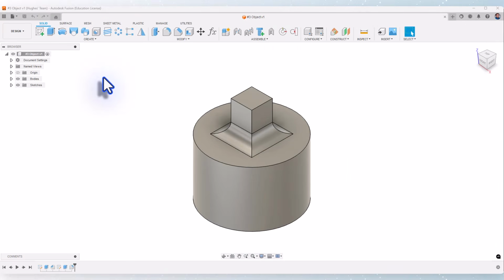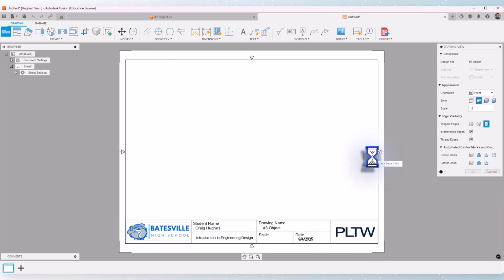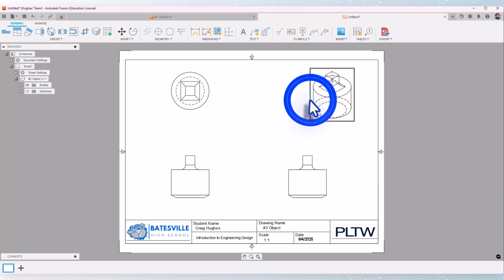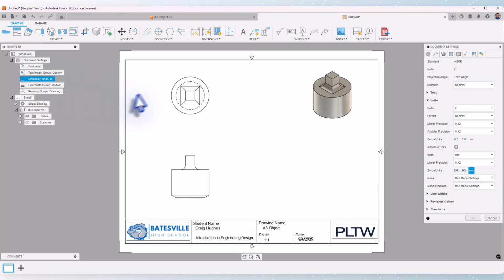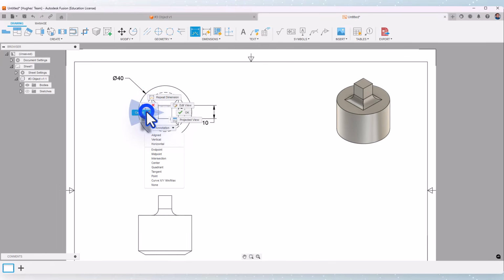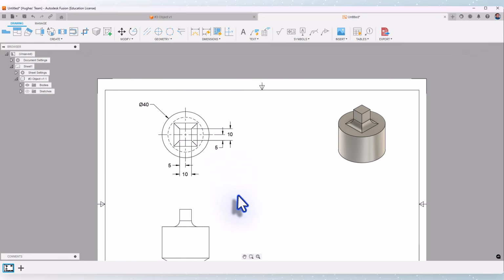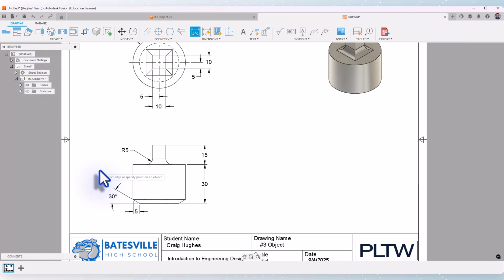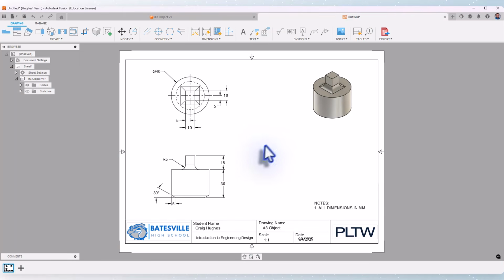PLTW IED - Autodesk Fusion - Multiview Drawing - First Object